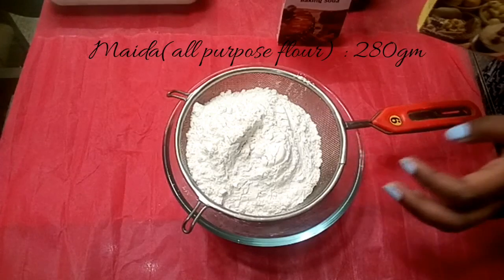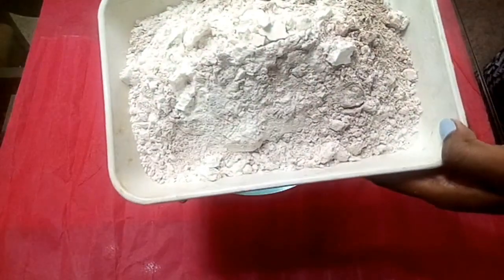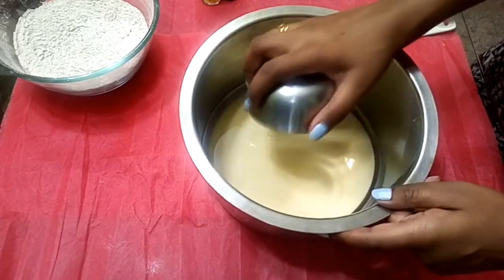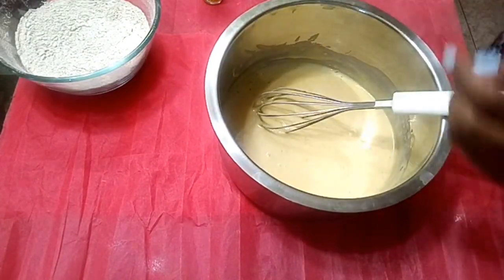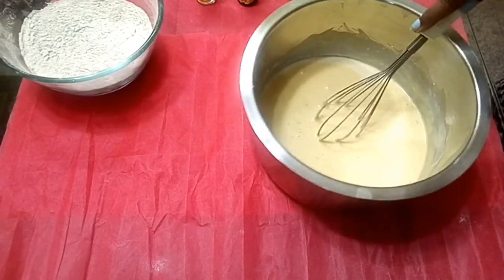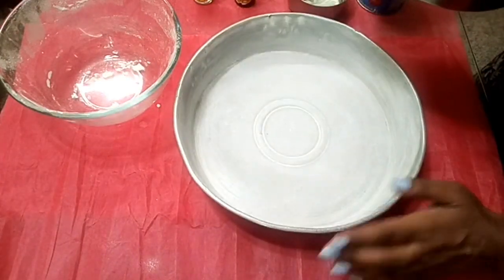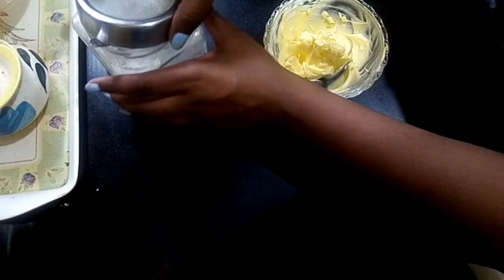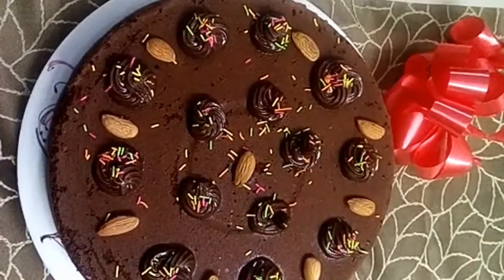Anniversary special video|| Eggless cake recipe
Hey guys,

This video is a memory for me.
Baked cake for my parents.
Follow this recipe and make your special one feel special..

Catch u up in next video :)